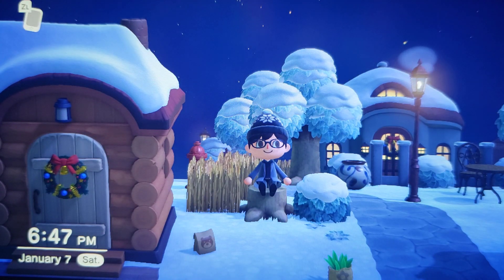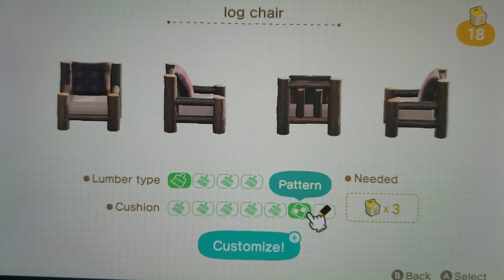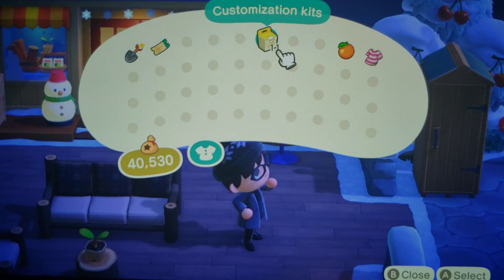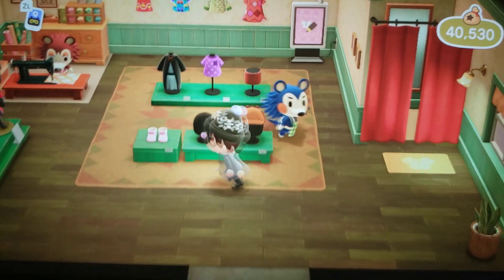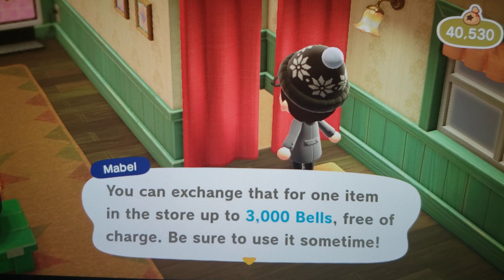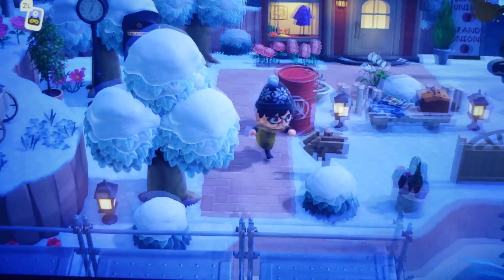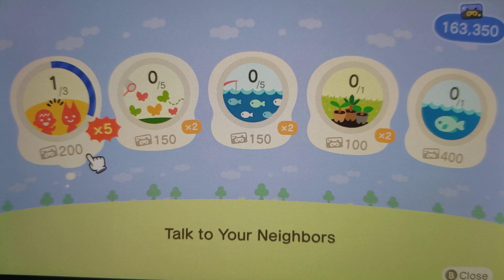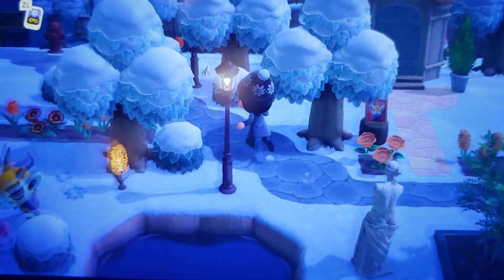Animal Crossing New Horizons: Construction Begins Today On Grand Union For The New Year of 2023.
Tonight we work on some projects on Grand Union to get ready for the new year.